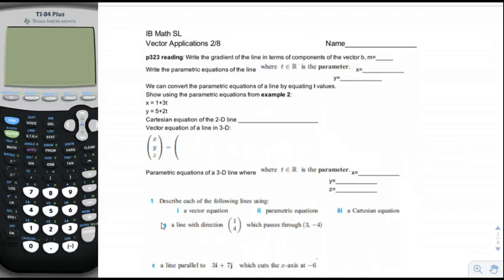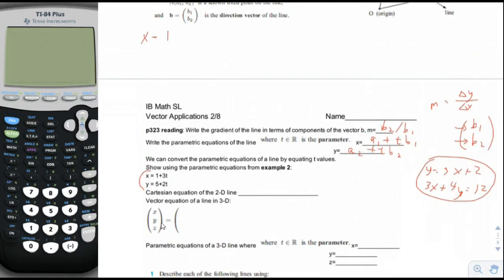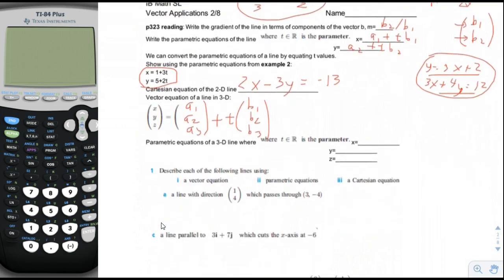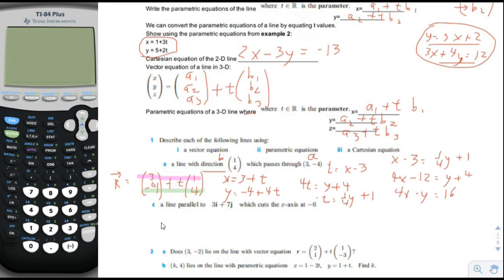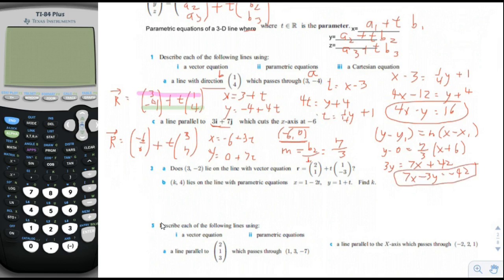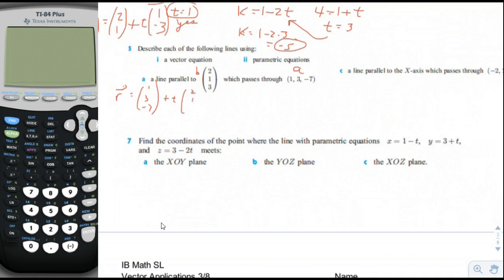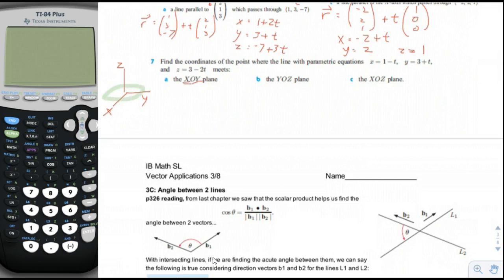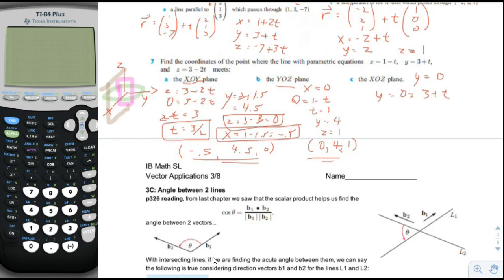Math SL vector applications p2